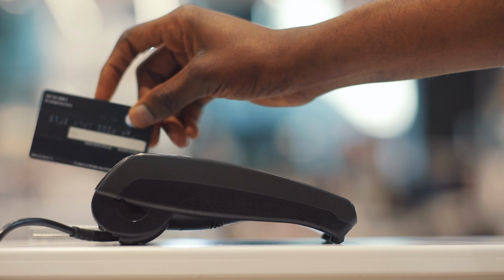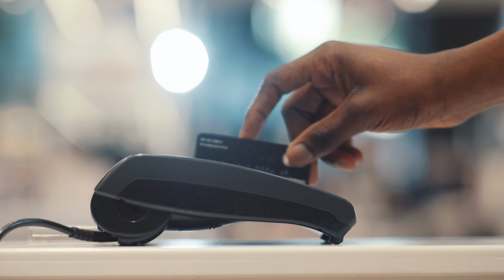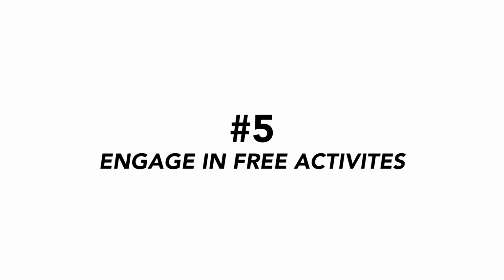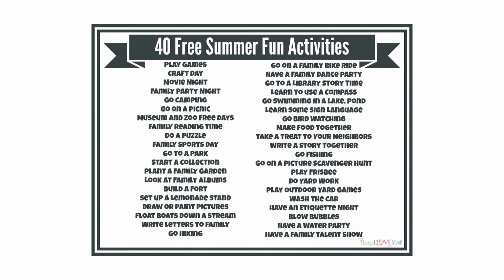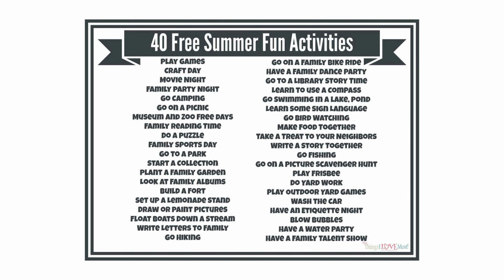How To Save Money As A Teenager [10 Ways]💰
In this video, we cover how to save money as a teenager! If you're a kid, a teen, a student, or in college... these budget tips will help you save fast!

Welcome to Bread Chasers! My name is Josh and I have a passion for helping people become financially free through online business, personal finance, investing, and entrepreneurship!

Side Note: These videos are for your personal entertainment. I am not a certified financial advisor